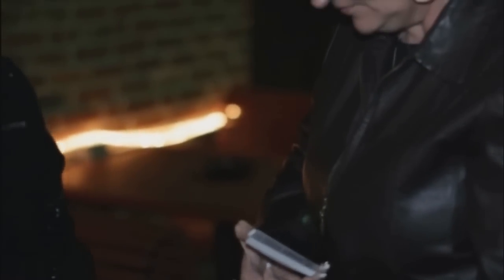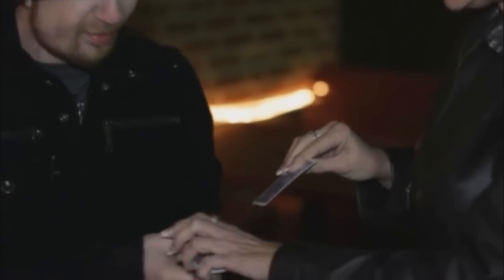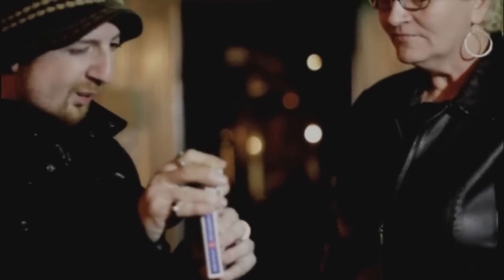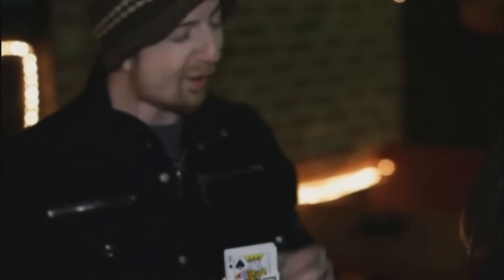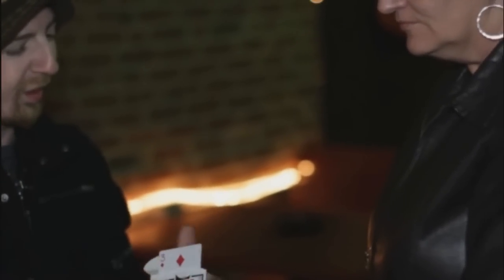Sunk by Seth Rovner from Paper Crane Magic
A unique effect where a spectators card is the only one left standing when the cards are dropped into the box. The technique also allows for a unique Rising card effect that is impromptu.

No sleight of hand required, so you can focus on your audience and the effect.